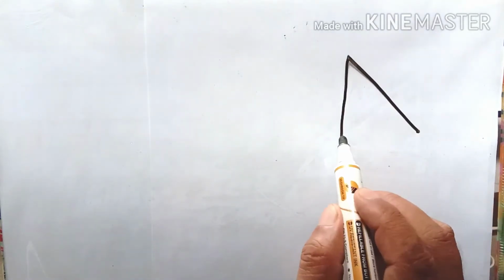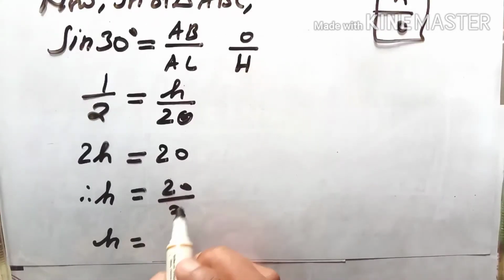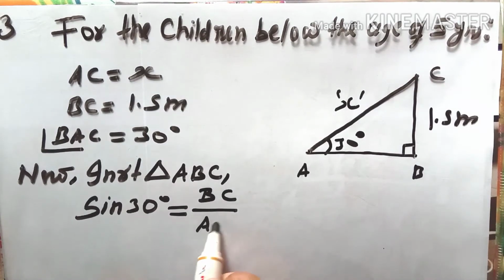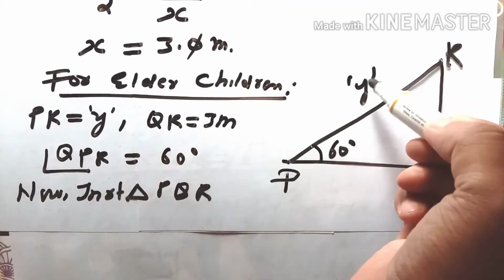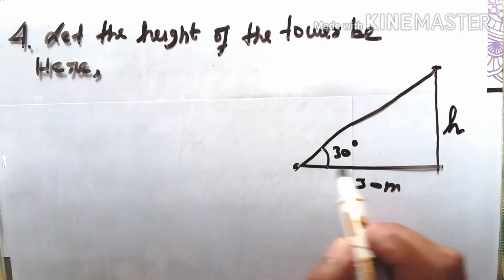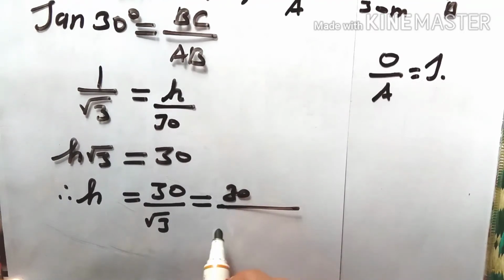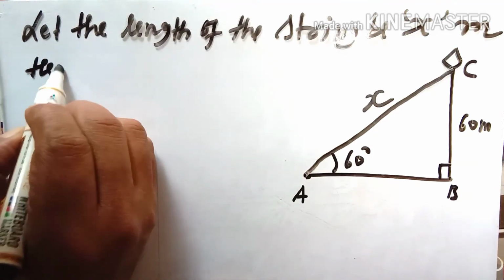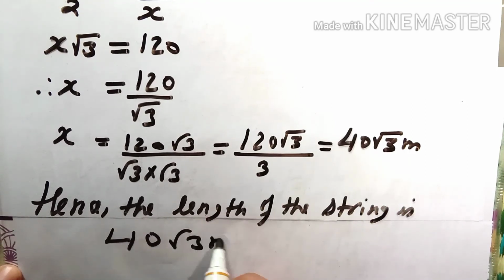class 10 NBSE maths Height and distance Q1,3,4,5